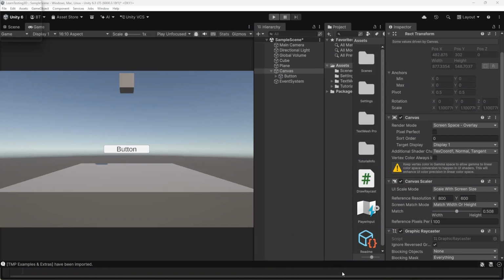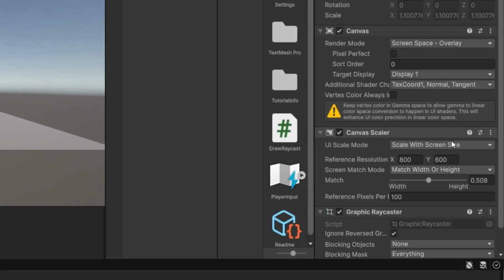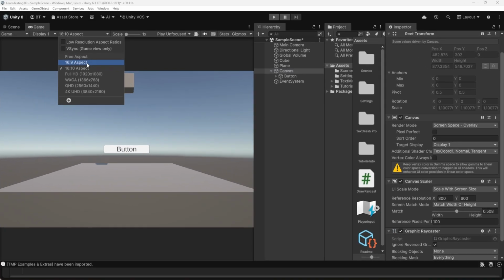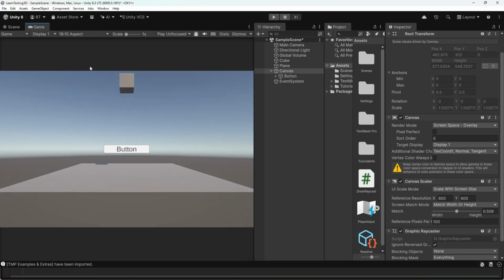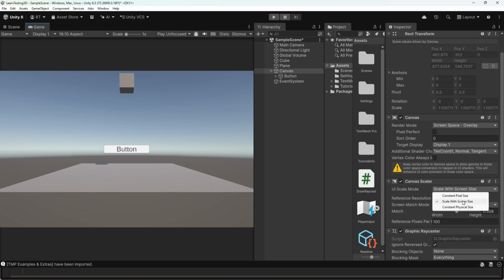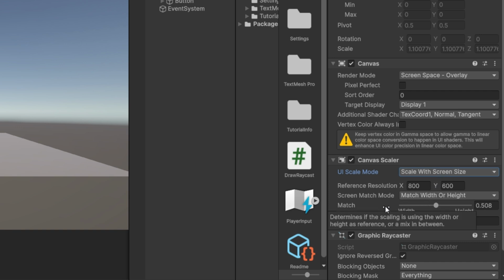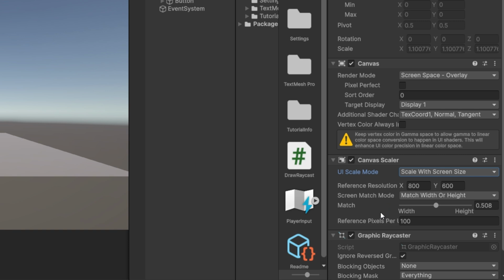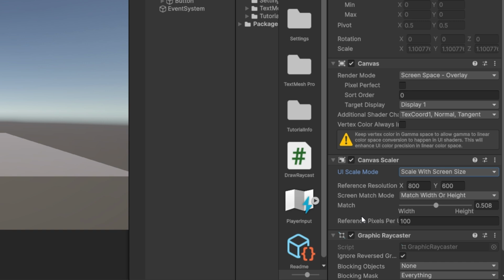Why Do We Need Canvas Scaler in Unity?